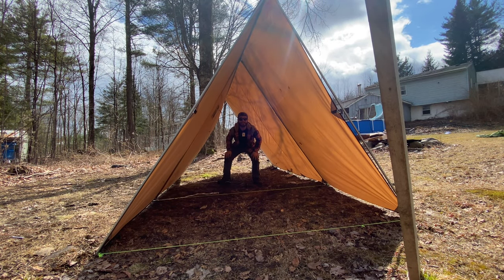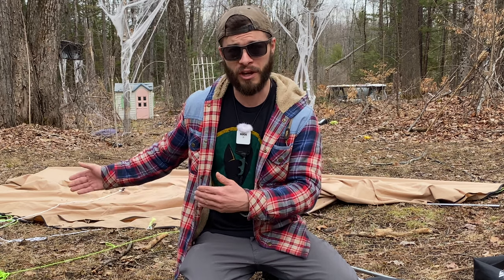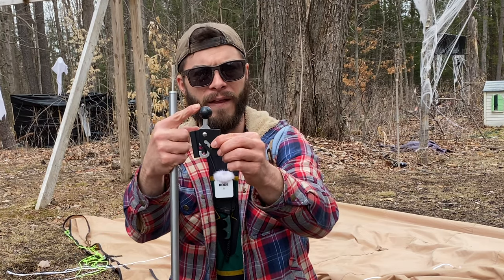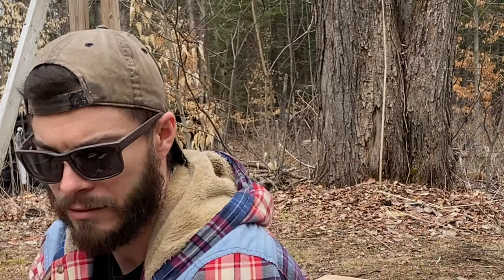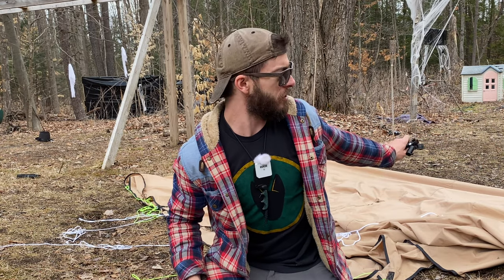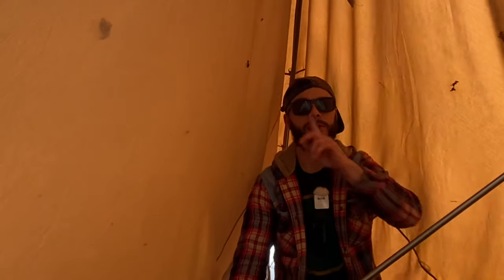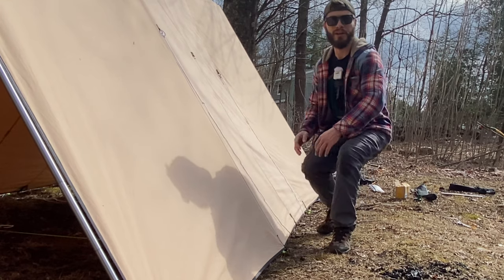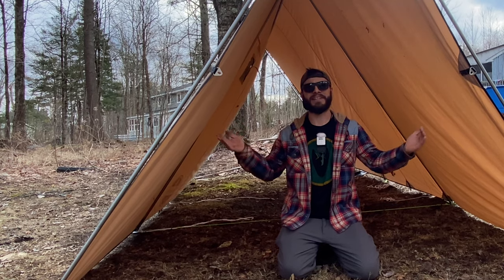Cheap DIY Canvas Tent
This week I made a tent frame out of pole connectors and tarp pole that were supplied by Unigear.

Greenhouse 90 degree 3way connectors:
10Pcs 3 Way 16mm PVC Fitting Build Heavy Duty Greenhouse Frame Furniture Connectors

Pomoly Lonewolf Hammock Hot Tent: